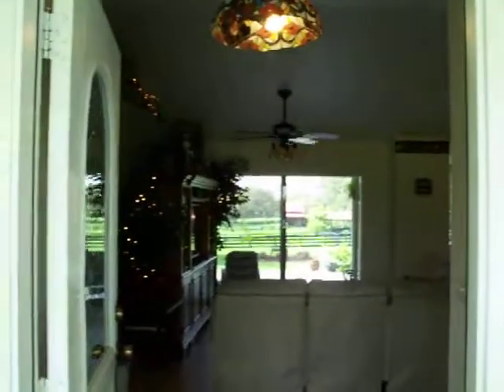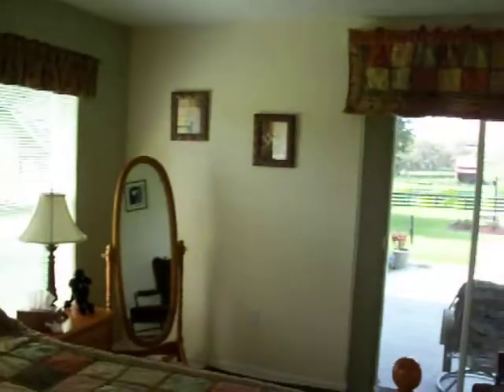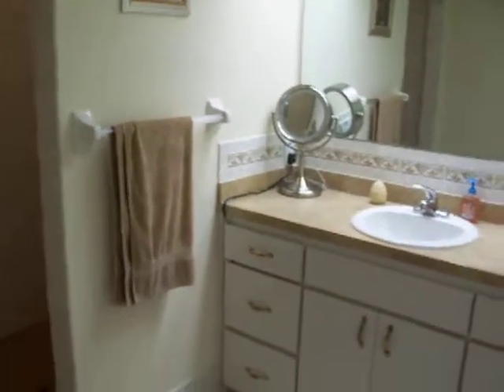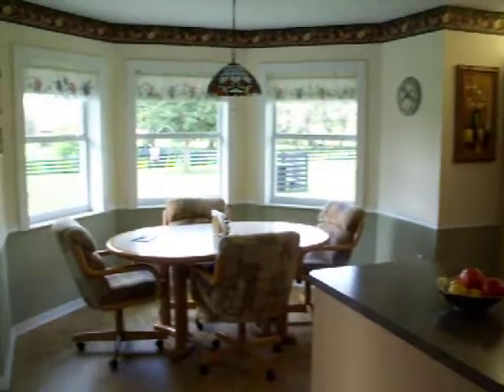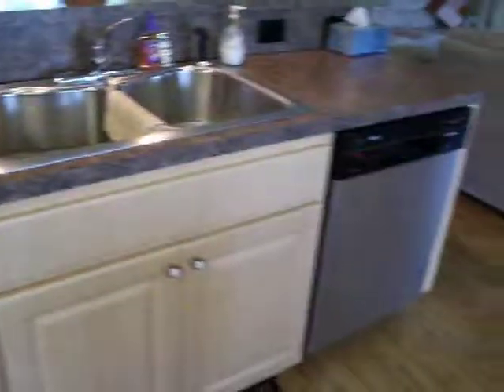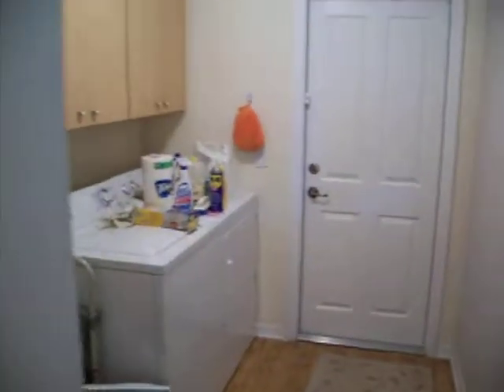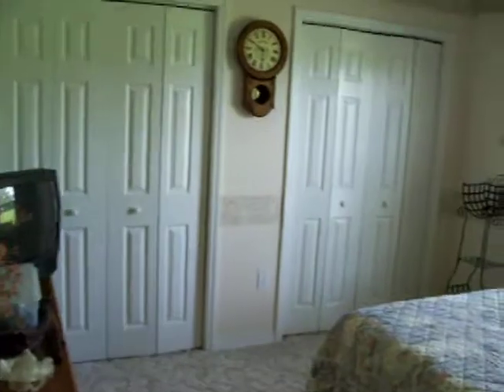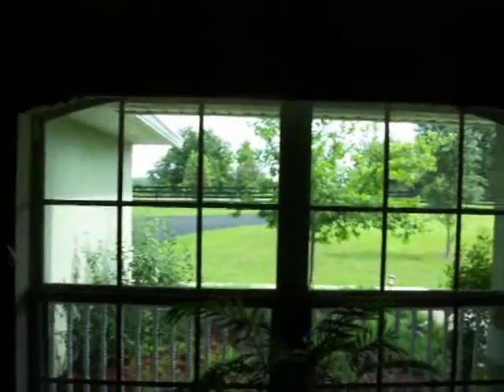5 17 2009 int 7652 derby oaks